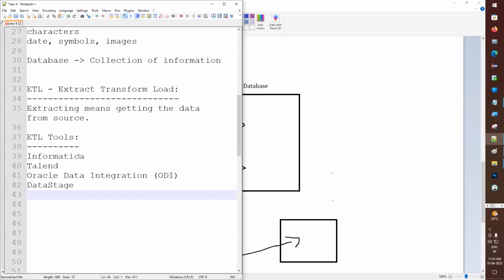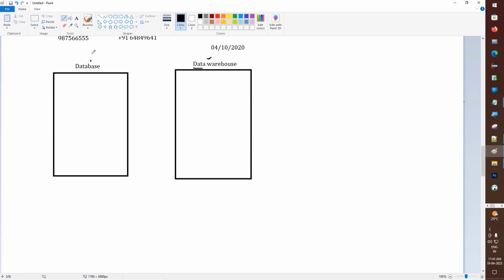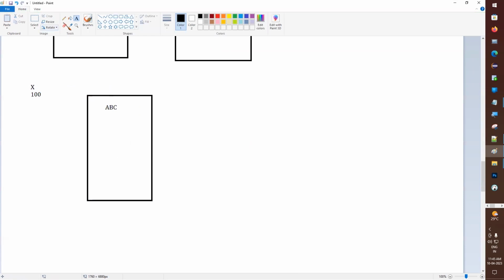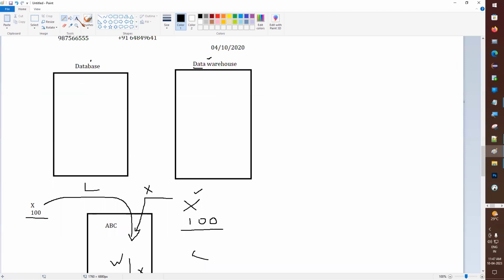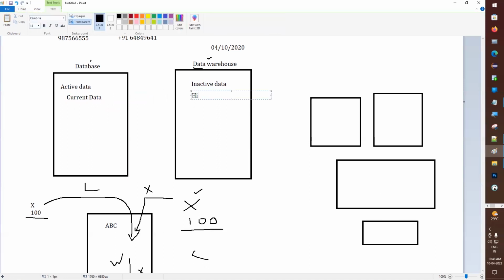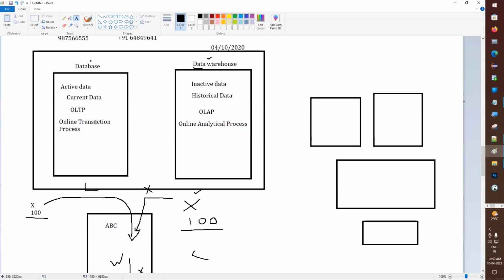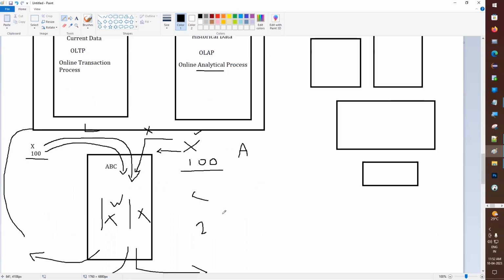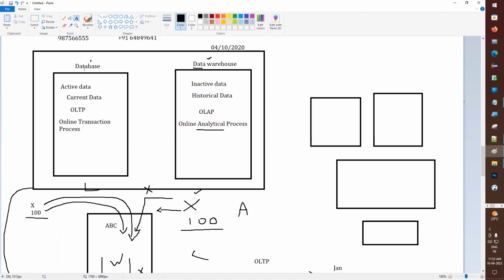Data Warehouses: Why and How We Use Them | English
📊🔍📚 Data Warehouses: Why and How We Use Them 📚🔍📊